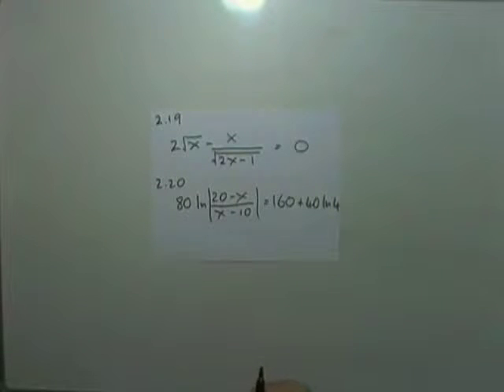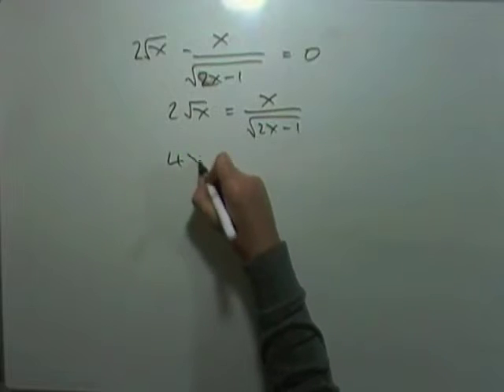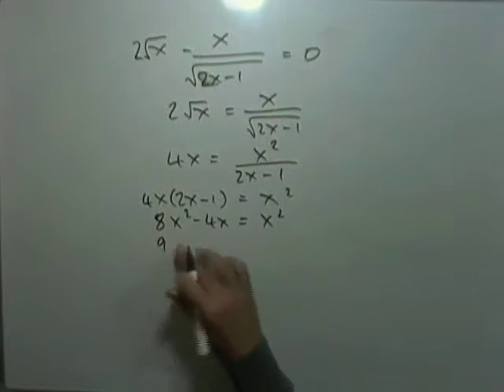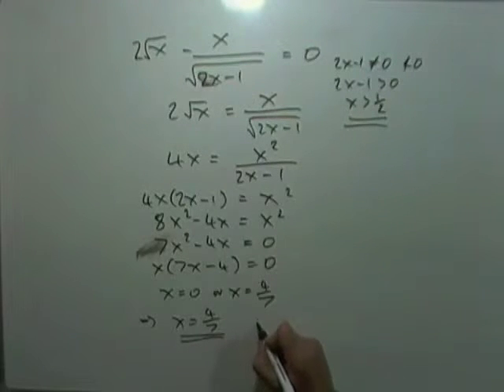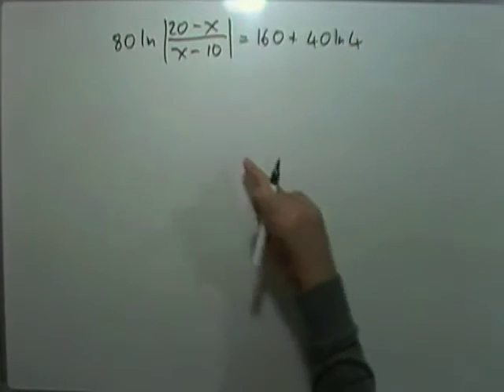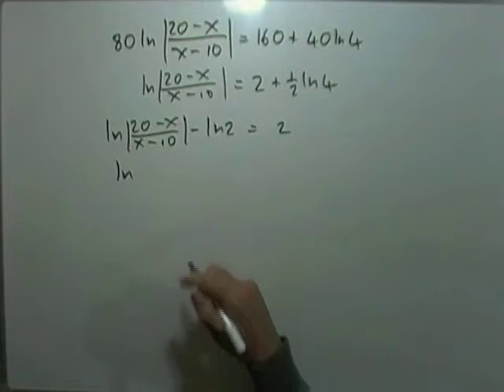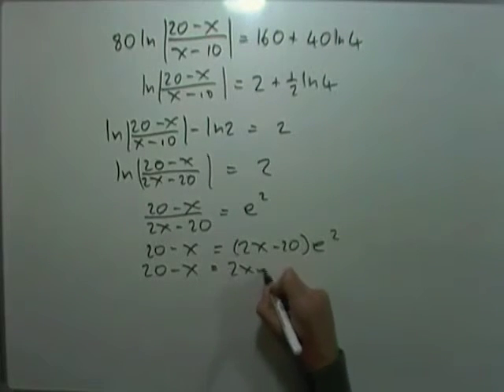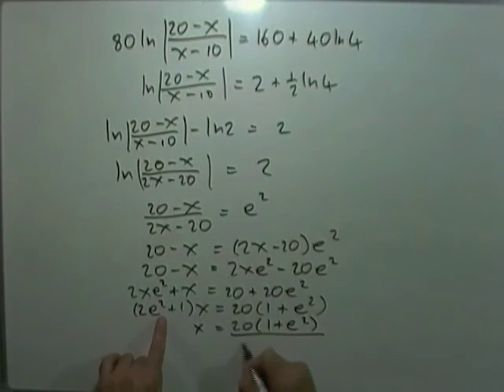Advanced Higher Maths: solving equations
Numbers 2.19 and 2.20 from AH maths camp.
Two short equations, one with square roots and the other with logs.